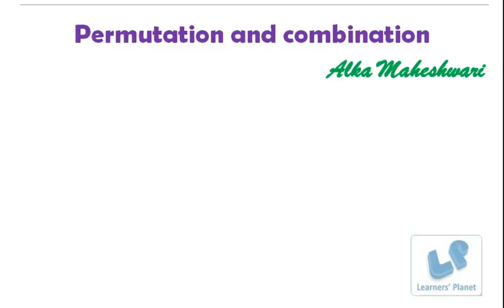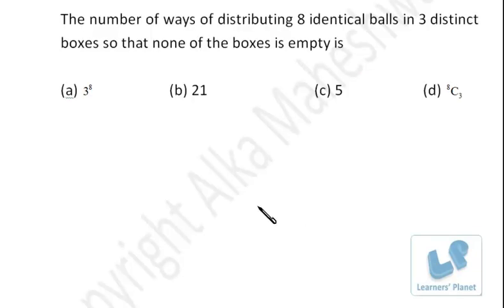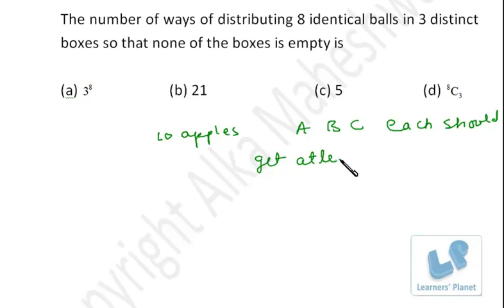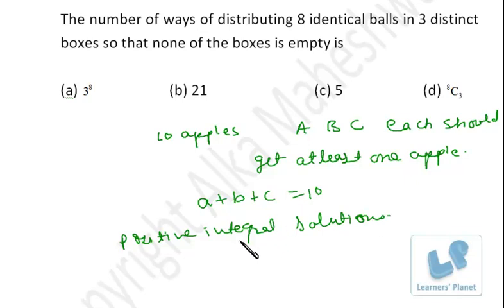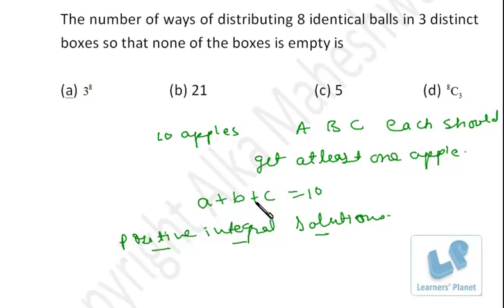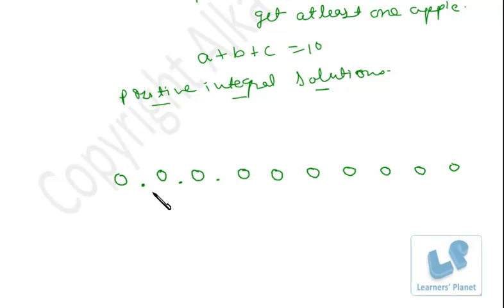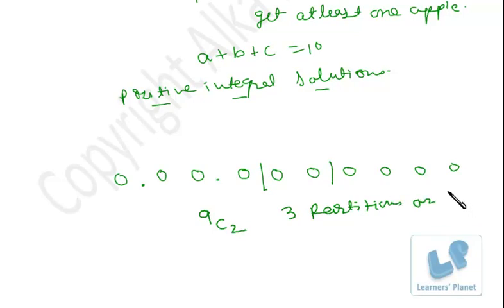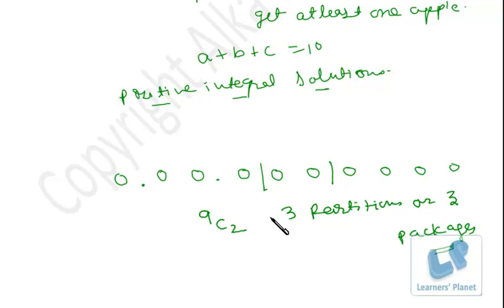Permutation combination video tutorials for JEE preparations 11 1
How many positive intergral solutions are there for the equation
a +b+c=10. watch this video and learn interesting way of finding out the solution of this type of equations.